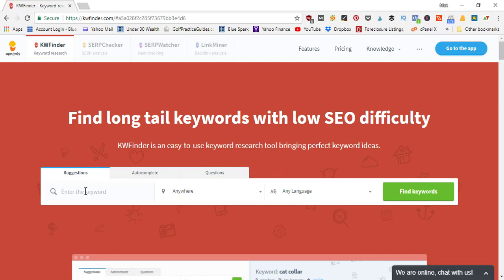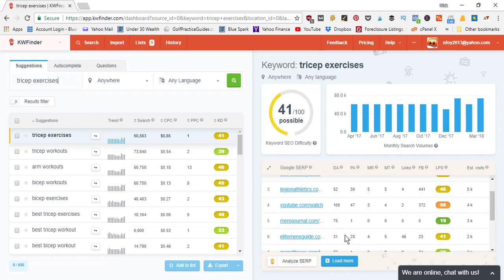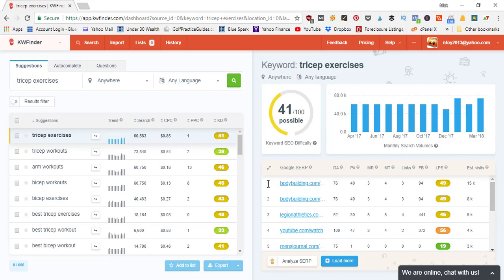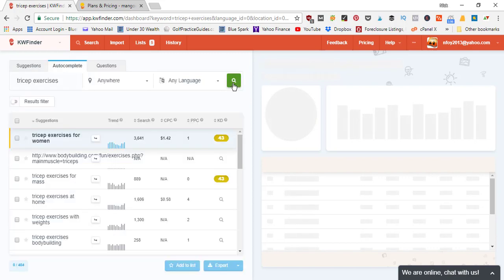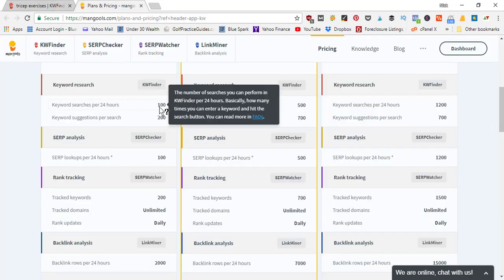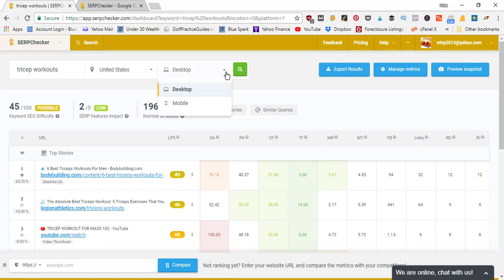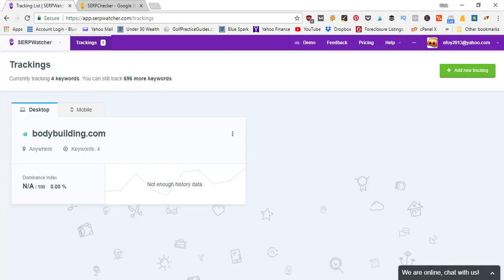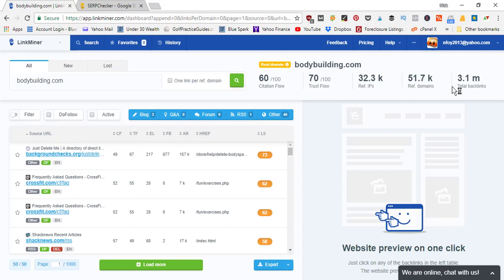How to Use the KW Finder SEO Tool (Keyword Finder Tutorial)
In this video I share tips on how to use an SEO tool called Keyword Finder or KW Finder for short. It also has other tools built into it like the SERP rankings, Link Miner, etc. We use this tool to do keyword research before writing articles we want to rank in google for.

or...